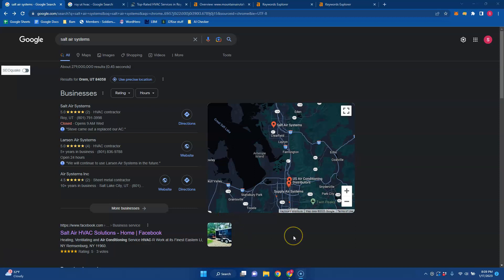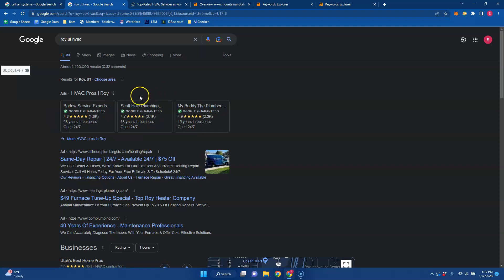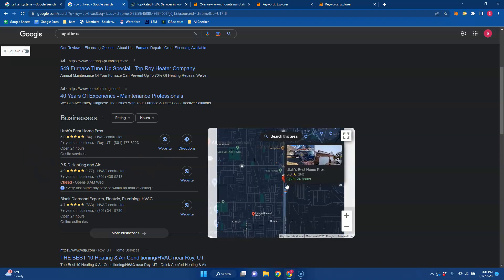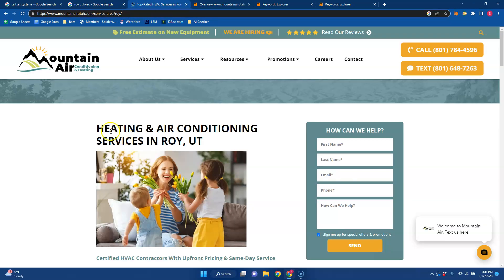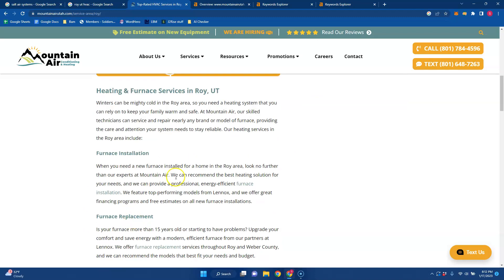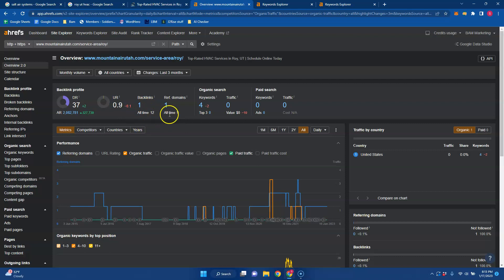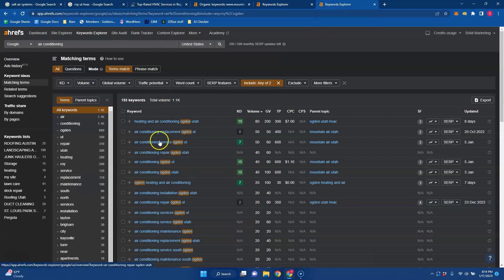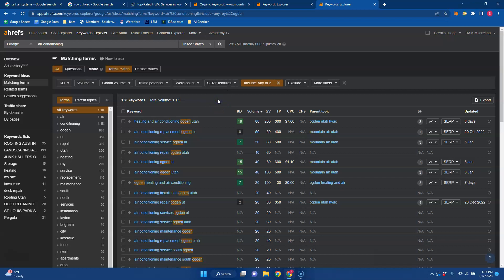Salt Air Systems - HVAC Roy UT